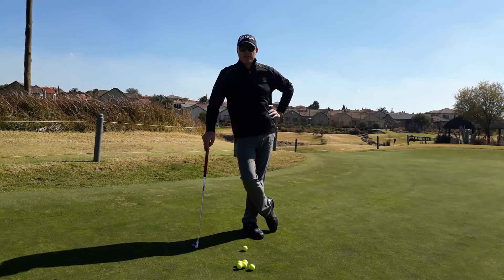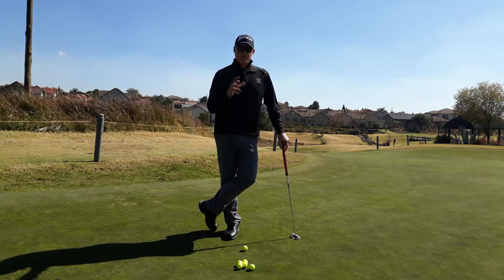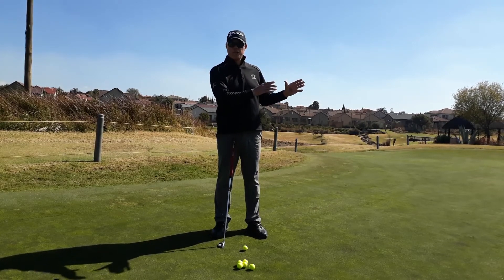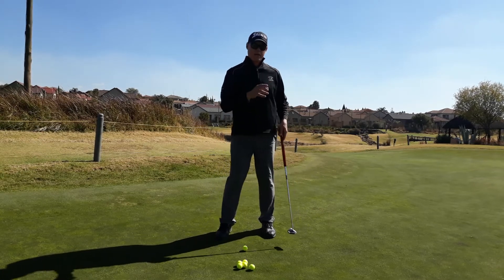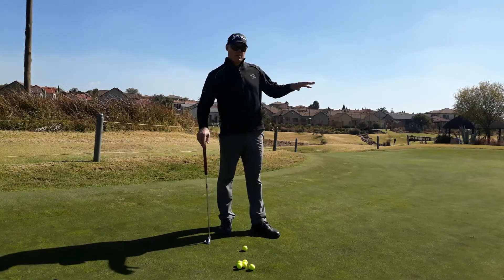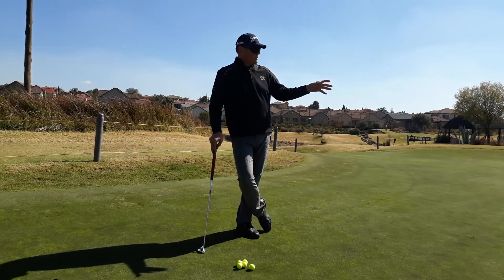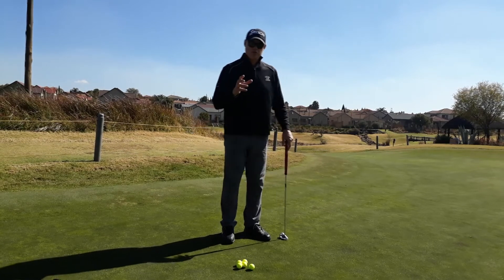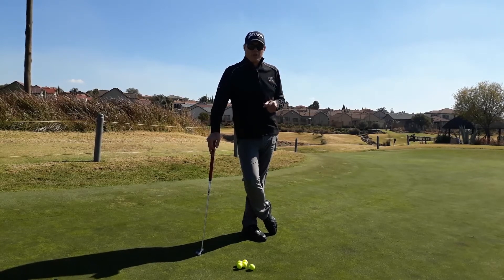Putting Practice Drill 3 of 3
Join Coach Johan van Vuuren in the third and final of 3 Practice Putting Drills where he will be teaching you putting drills and helping you sharpen up on your Putting Skills.

Big thanks to Thatchfield Golf Club for hosting us in the making of this series!

*Like, follow and chat with us on social media!

If you are looking to improve your golf game contact coach Johan van Vuuren at:

* Visit our friends at Thatchfield Golf Club and book a round of golf at their beautiful golf course.

* Business. Media, If you would like to sponsor a video or share ideas with us, please contact Rudi van Rensburg at: